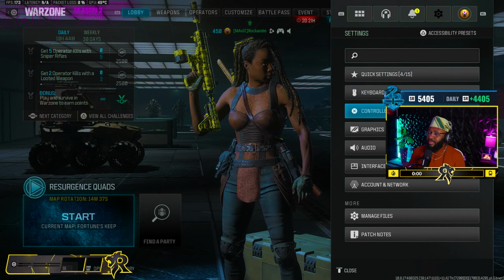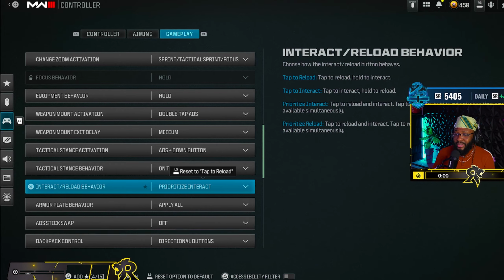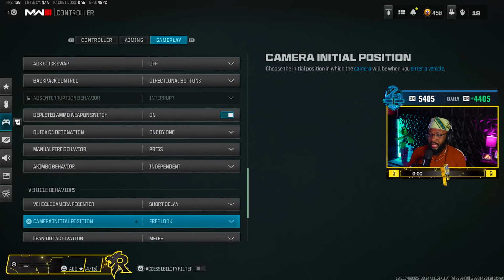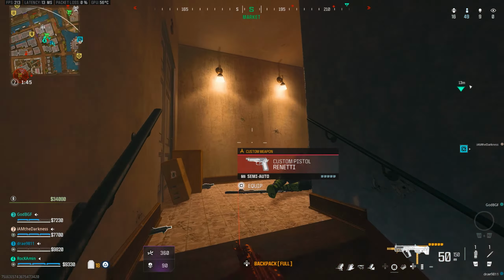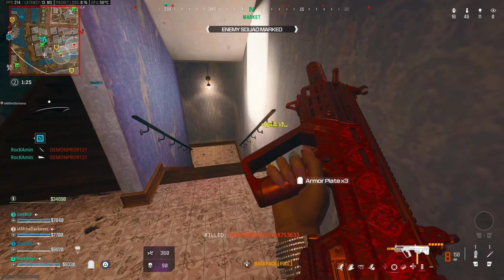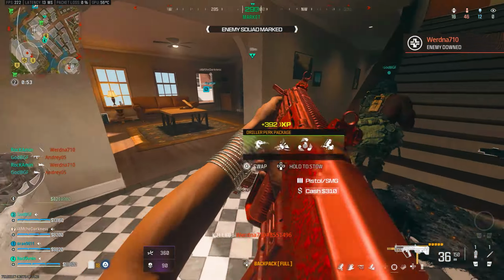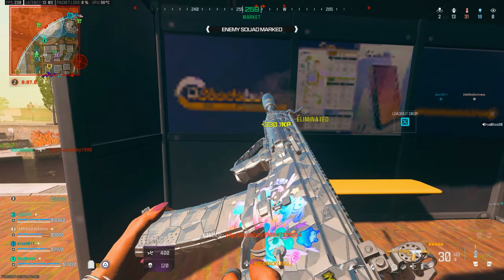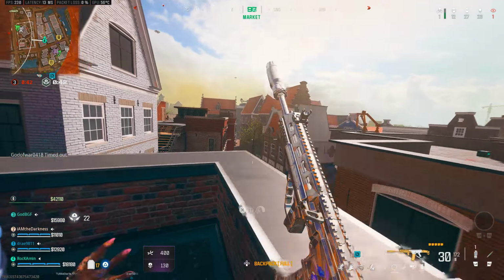33 Vondel Kills With The Best Aim & Gameplay Settings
In this video i showcased the Best Aiming & Gameplay settings you need to get high kill gameplays in every lobby you encounter.

0:00 Introduction
0:23 Aim & Gameplay Settings
2:15 Gameplay